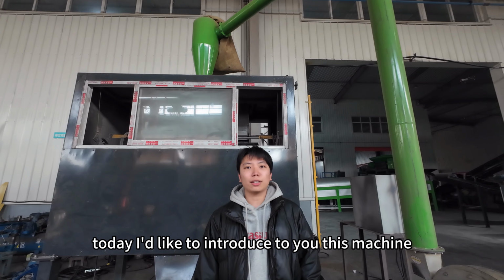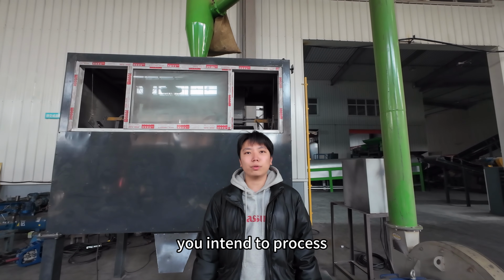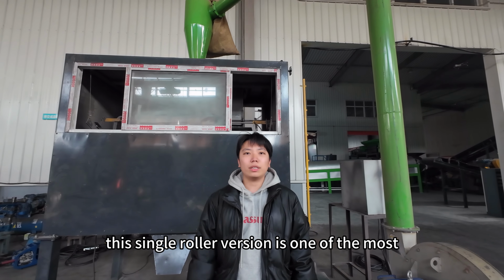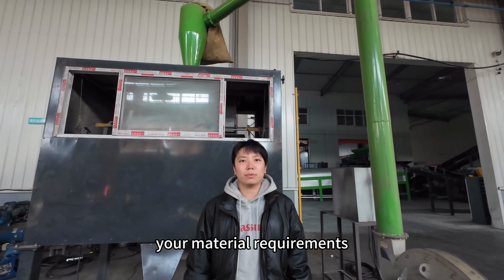1500 high voltage electrostatic sorting machine/E Waste Recycling Machine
hello everyone
today I'd like to introduce to you this machine
our high voltage electrostatic seperator
as you can see the machine next
to me is a single roller type
our high voltage electrostatic
separator comes in various models to match different
needs the
choice of model mainly depends on the type and
quantity of material
you intend to process
this single roller version is one of the most
commonly used in daily life
as it is affordable and has a high processing capacity
the model number of this equipment is the 1500 type
the 1500 type refers to the length of the high voltage
electrostatic
magnetic roller which is 1.5 meters
hence the name 1500 type
apart from this
we also have other models available
such as the 1200 and 1800 types for you to choose from
additionally our high voltage
electrostatic separators come in single roller
double roller
and even triple roller configurations depending on
your material requirements

We manufacture following e waste recycling machines:
☝️Aluminum and Copper wire recycling machine
☝️PCB Circuit board recycling machine
☝️ lithium ion battery recycling plant
☝️Waste circuit board dismantling machine
☝️Aluminum plastic board and medical blister recycling machine
☝️Large scale copper and aluminum radiator separator
☝️Large scale copper and aluminum talk recycling machine
☝️Mixed plastics electrostatic separation machine
☝️Plastic,silica gel and rubber electrostatic separation machine
☝️ double shaft shredder,crusher, hammer crusher and grinder